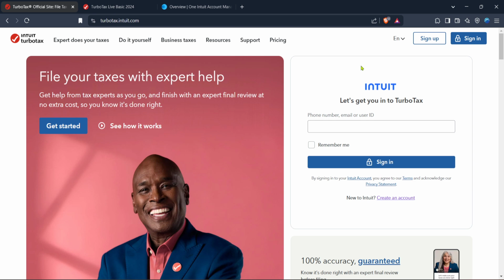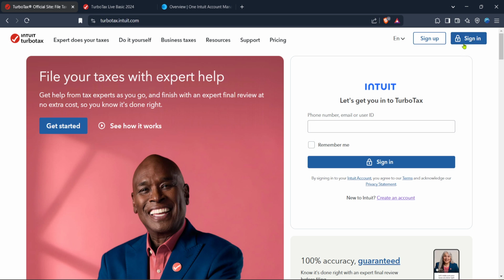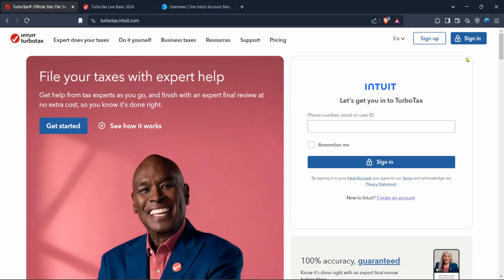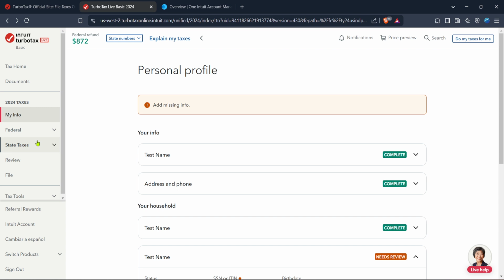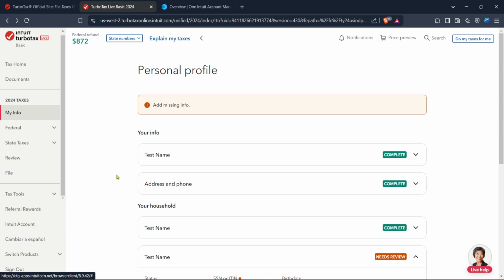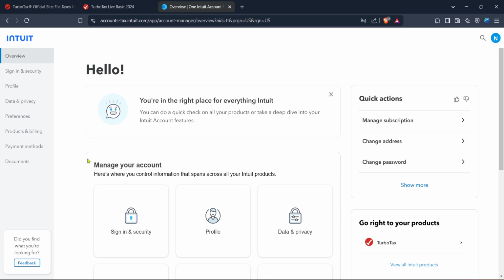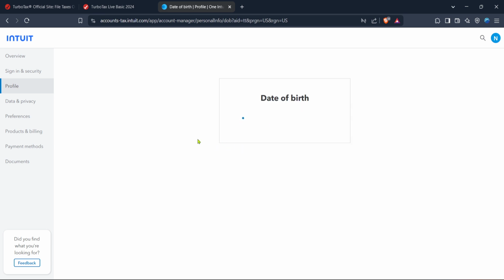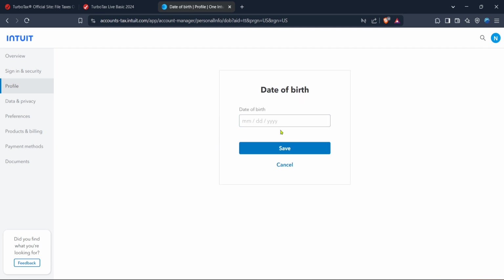How to Change Birthdate on Turbotax (Full 2025 Guide)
In today's video we will show you birthday change guide,how to,how to save on taxes,how to create discord account on android,turbotax,how to change roblox pin,how to change pin in roblox,how to save money on taxes,how to delete discord account on phone,how to delete hinge account,8962 form how to fill out 2021,how to create discord account on mobile app,how to make an alt account on discord,how to log out of your discord account on phone,recovery rebate credit on their 2020 tax return,change